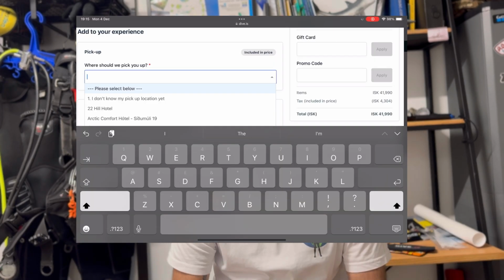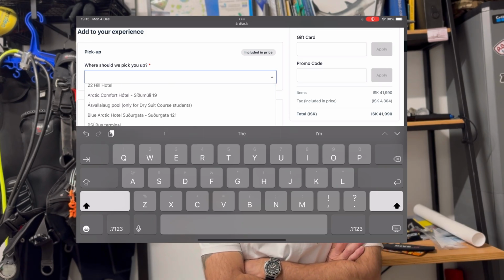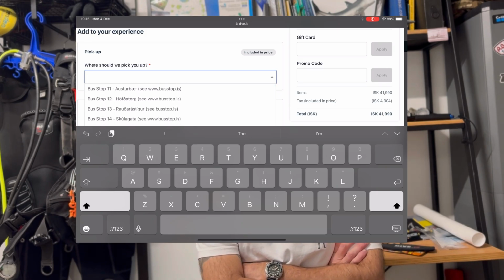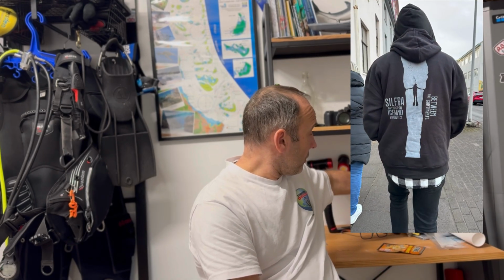Silfra diving- What you need to know before you go.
silfra iceland scubadiving Looking To Book A Diving Trip To Silfra Iceland? Here's Everything You Need To Know Before You Go! Well almost everything.

Thinking of diving Silfra in Iceland ? In this video I be talking about the things you need to know before booking a dive and also what you need to take with you before you book and dive this amazing dive site . Also a recommendation on a hotel that I stayed with for 5 nights in Reykjavík. Also one or two handy tips.

I dived Silfra in December as you can imagine the weather was very cold but did not affect the overall diving experience. There are a few dive charters to book with but I booked with Dive.is in Reykjavik highly recommend. Hopefully you will find this helpful when deciding to book this site that has the worlds clearest waters and the best visibility that any diver or snorkeler can ask for as you will see in this video. A must do dive for divers and snorkelers as well .